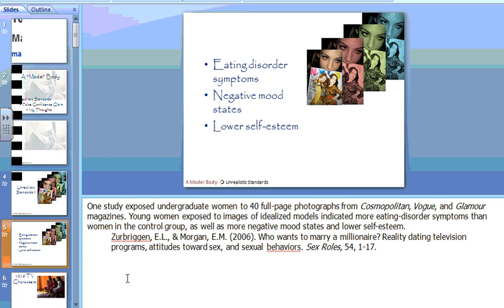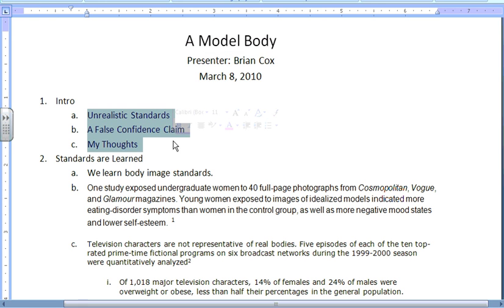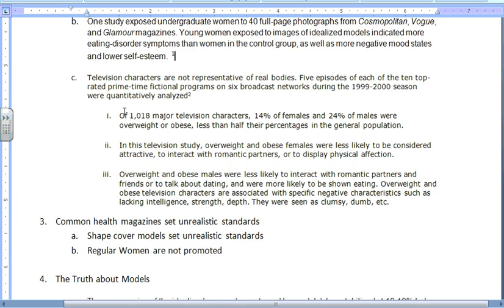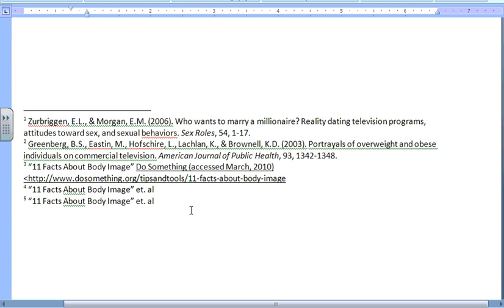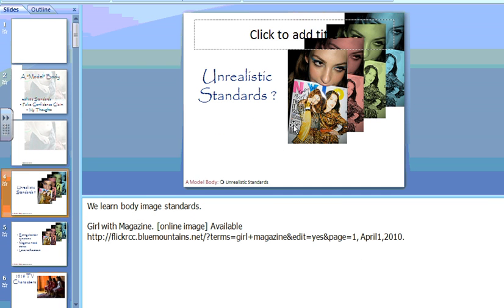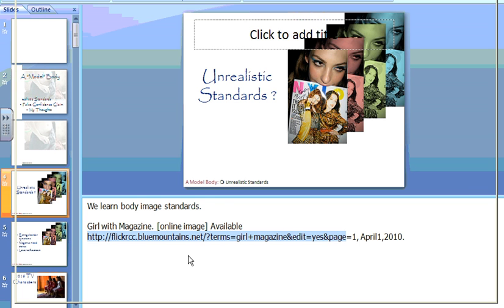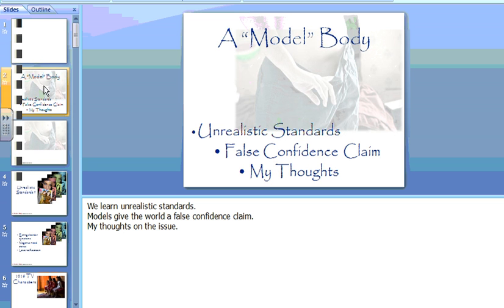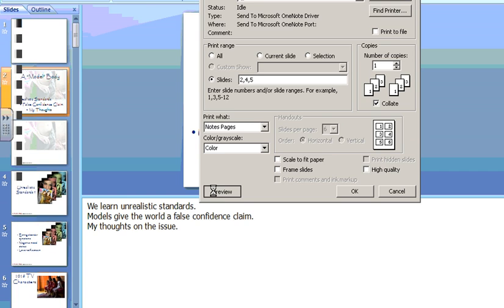Handouts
How to create two basic kinds of handouts: formal (no images) and informal (with images).